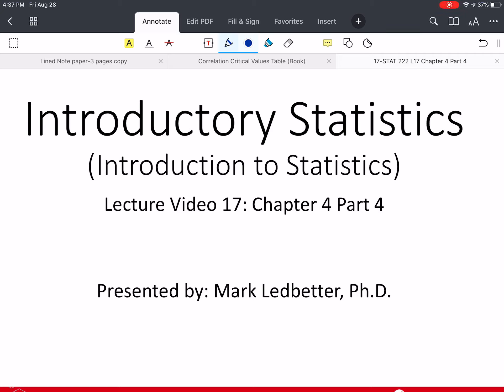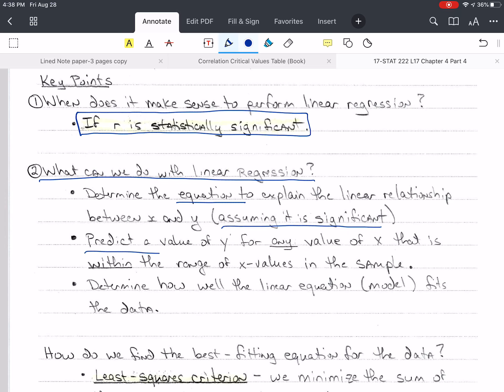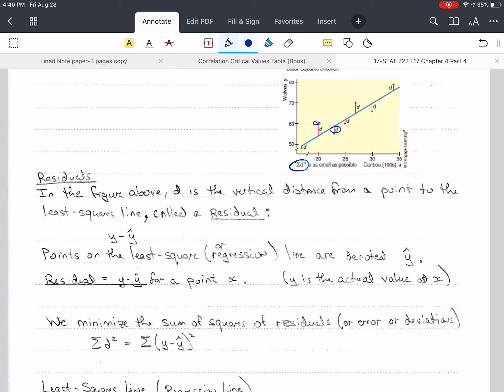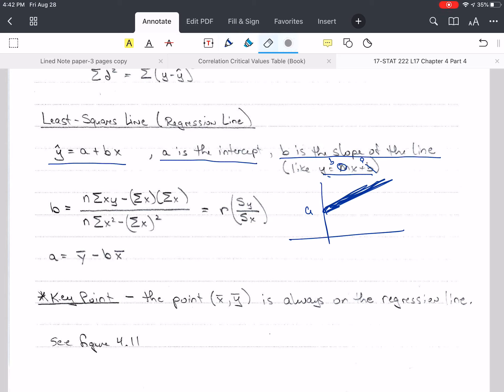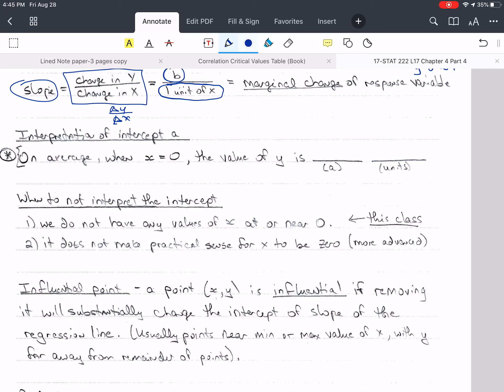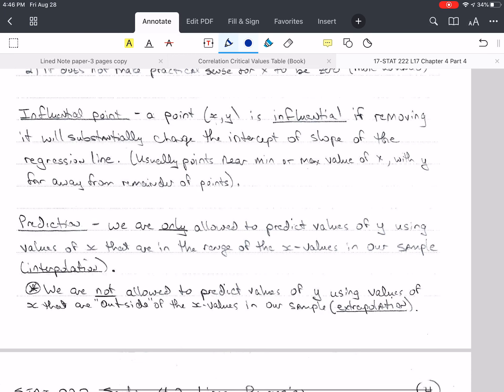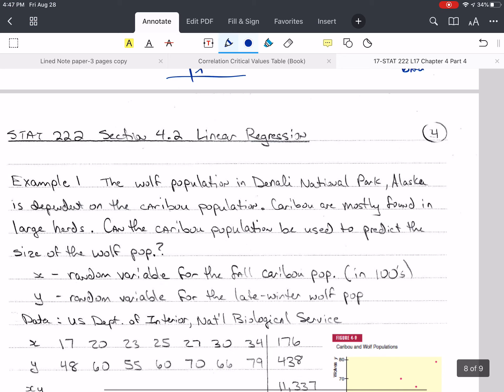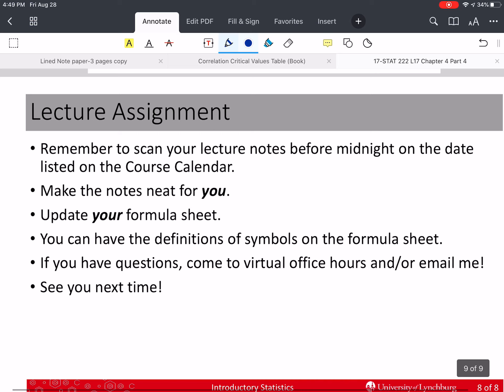Introductory Statistics L17 Chapter 4 Part 4 Linear Regression